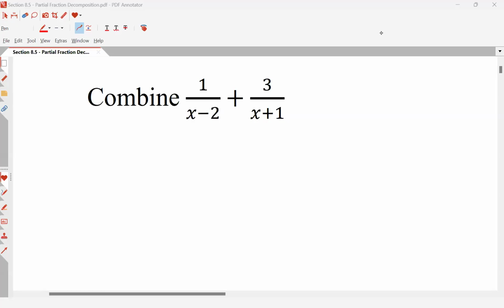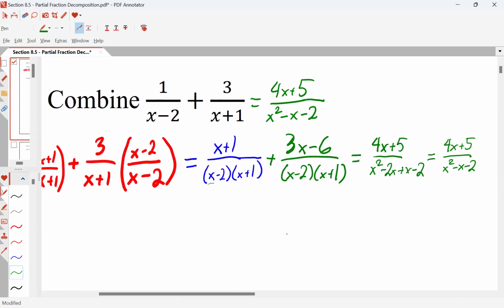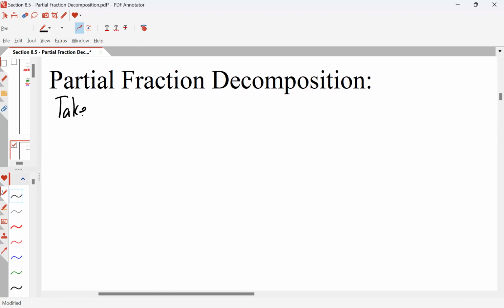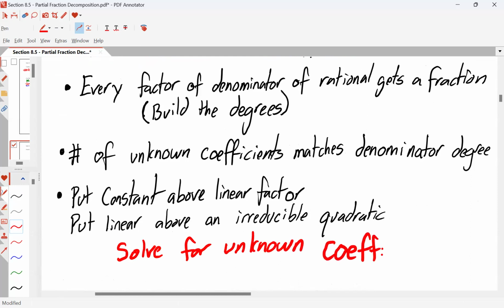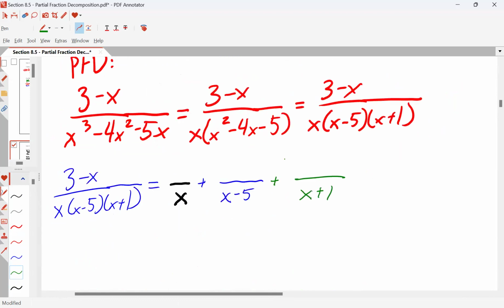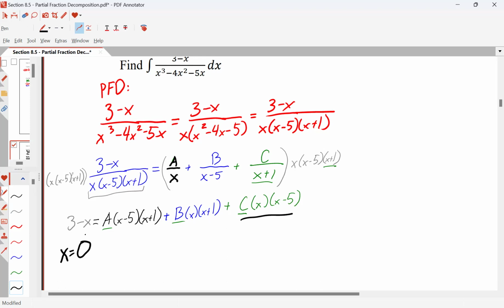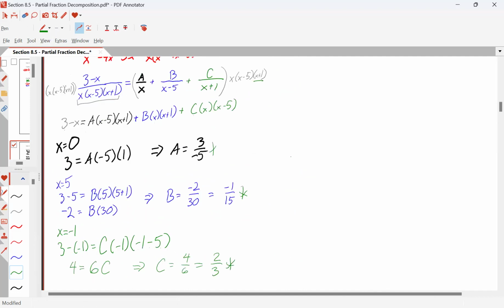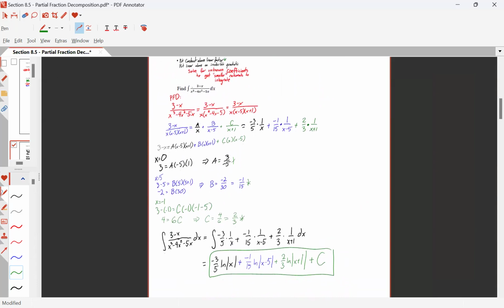Partial Fraction Decomposition Intro